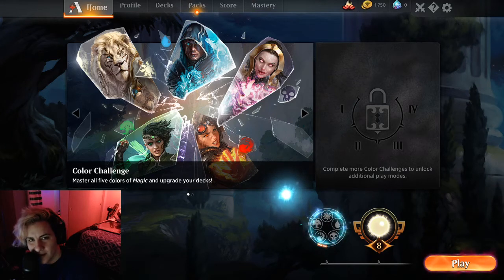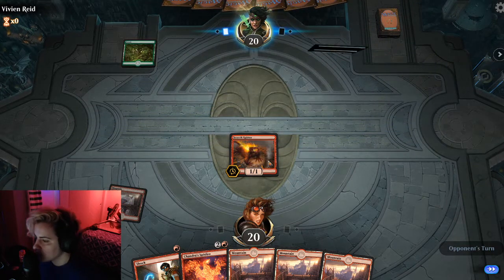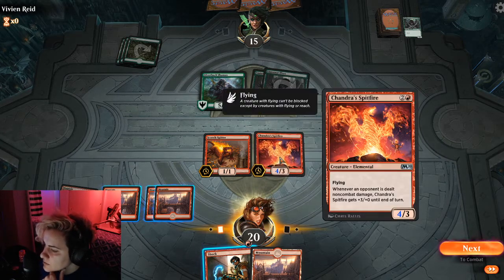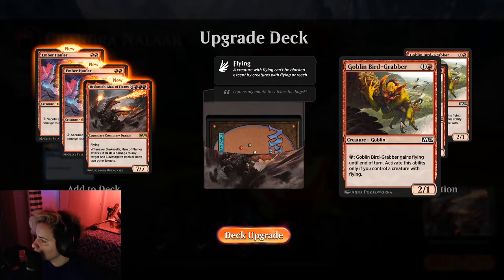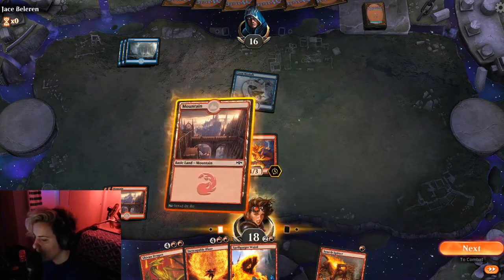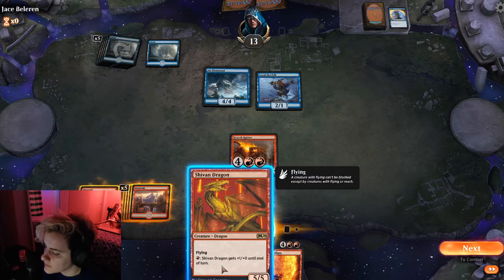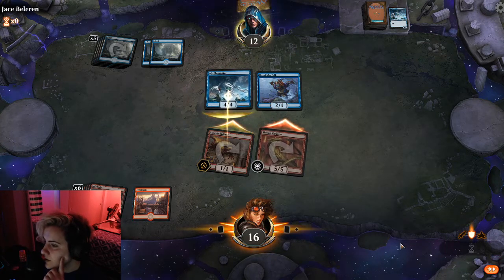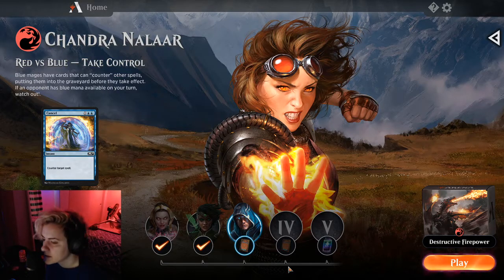ASMR MTG (Magic the gathering) Arena Red Deck round 2 with gum chewing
Every so slightly improving my Magic skills.